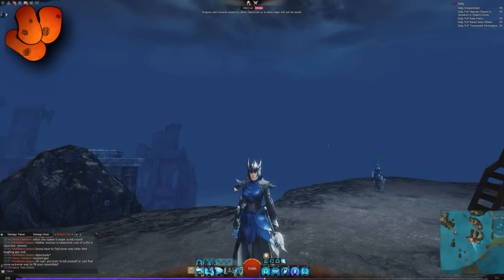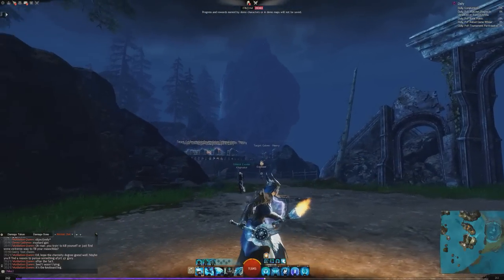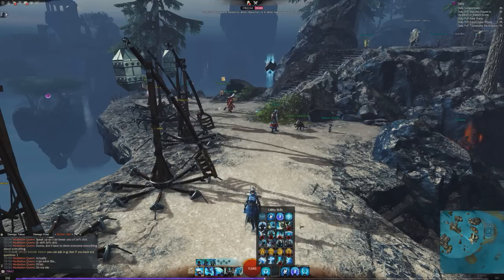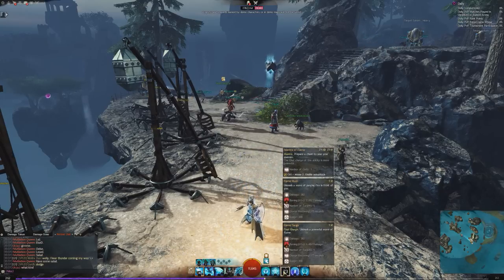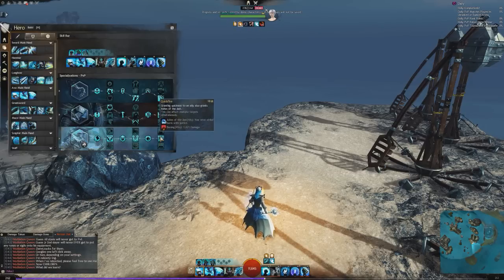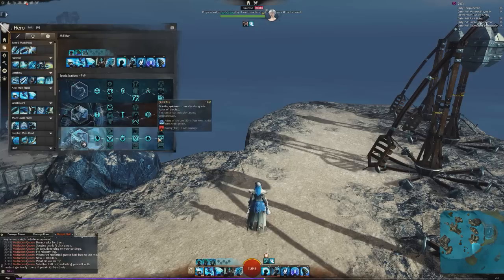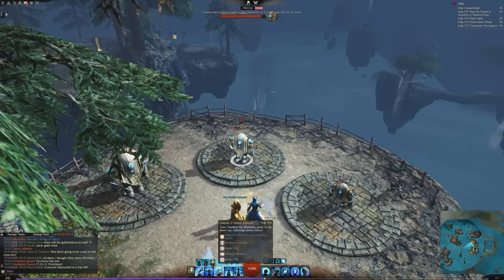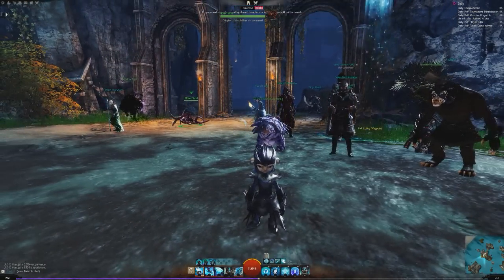Guild Wars 2 Path of Fire - Introducing The Firebrand | The Axe & Tome Wielding Guardian